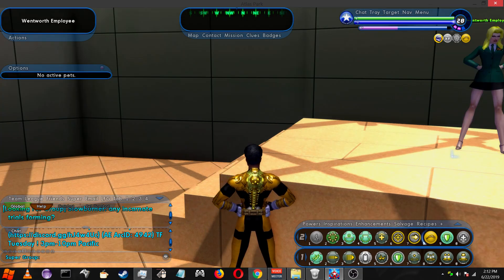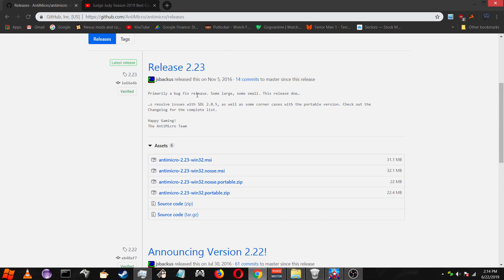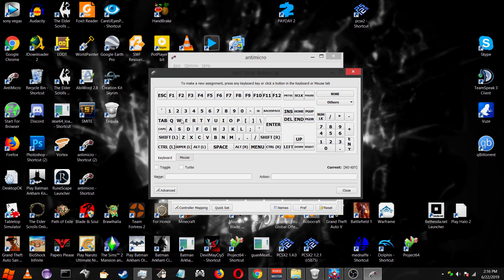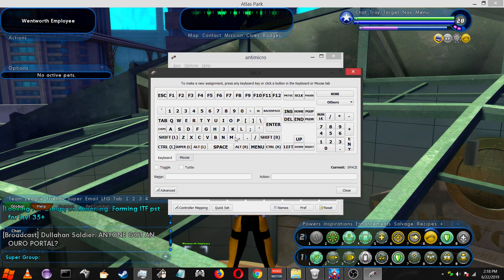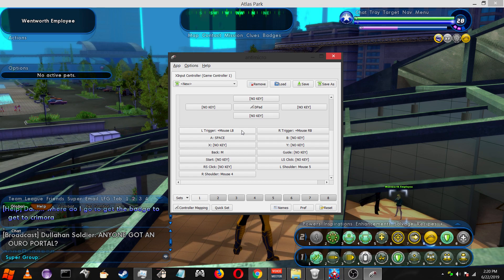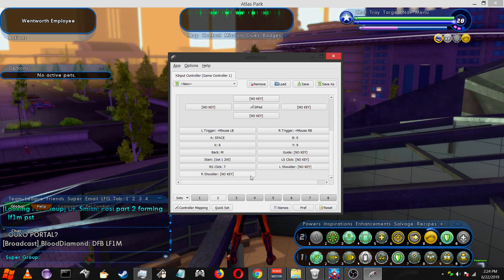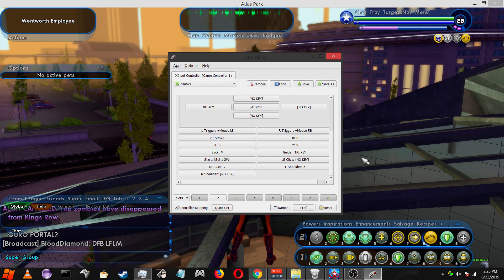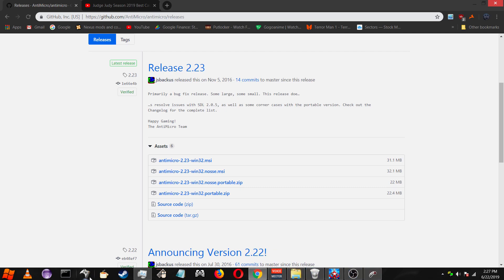How To Use A Controller In City of Heroes 2019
My main server: Everlasting
My IGN: Mr.Technoid.